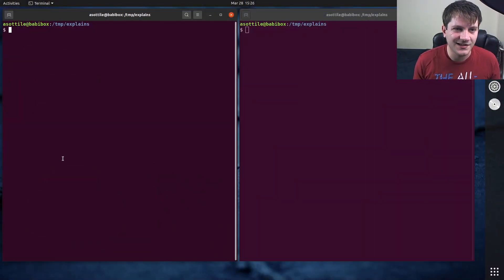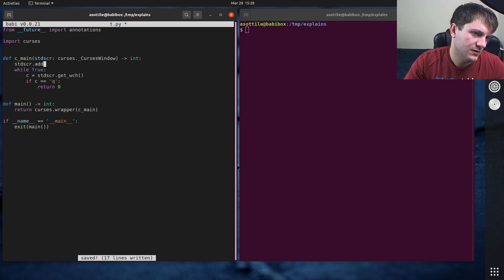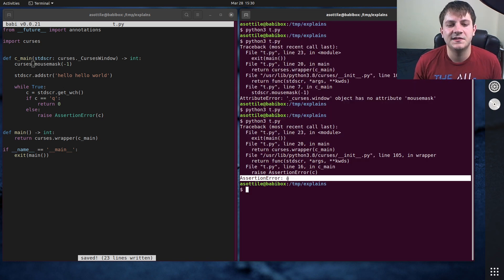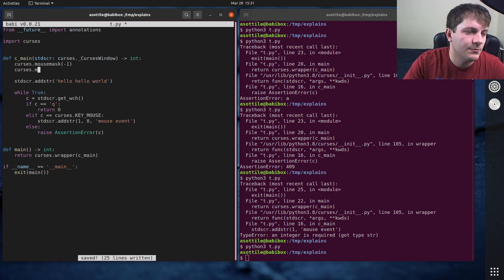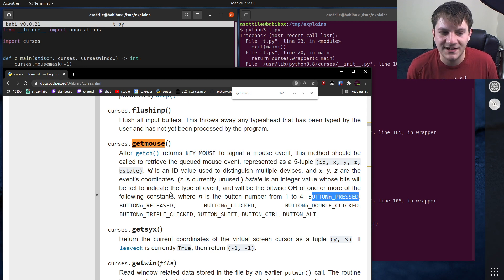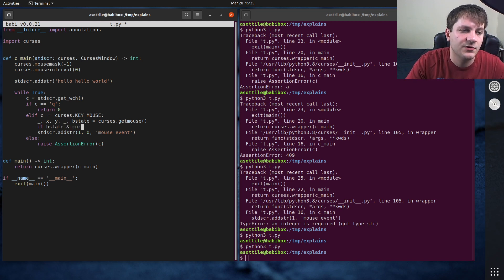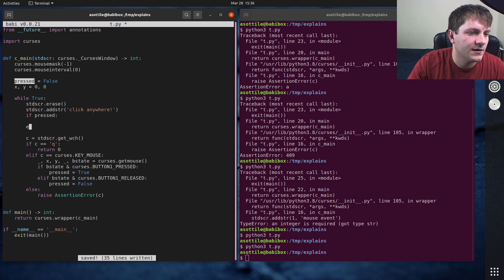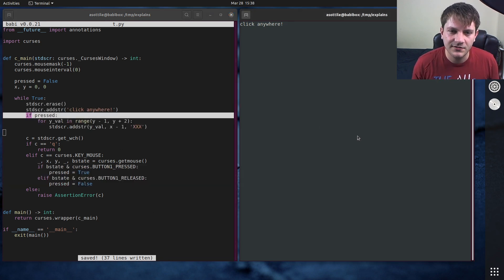python curses: mouse integration (intermediate) anthony explains #267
today I show how to handle click events in a curses-based terminal UI!